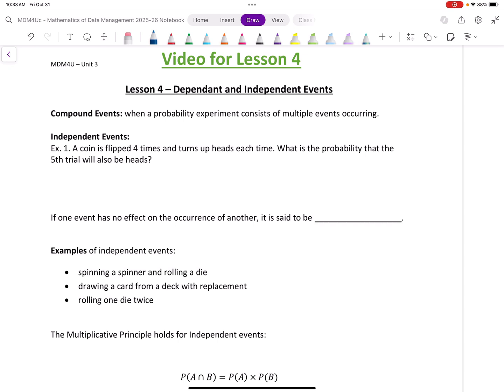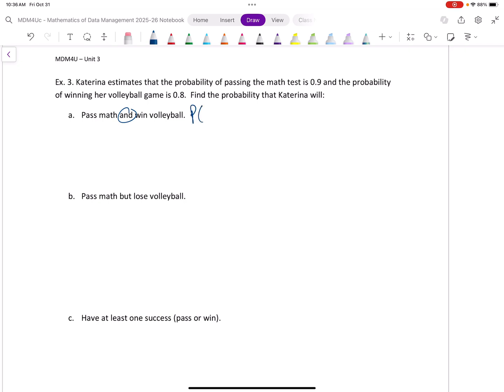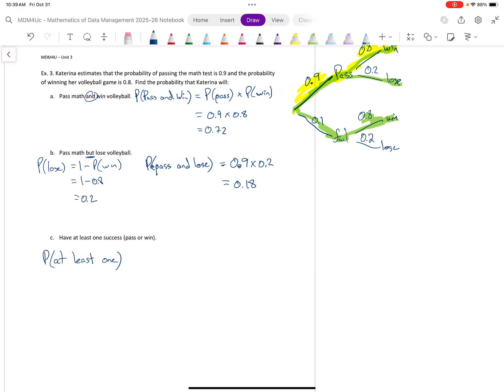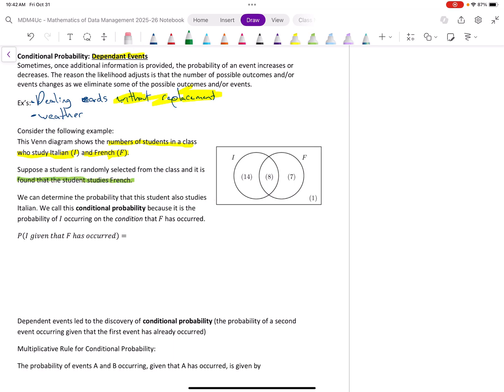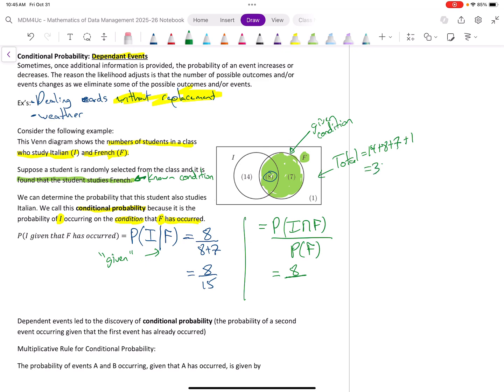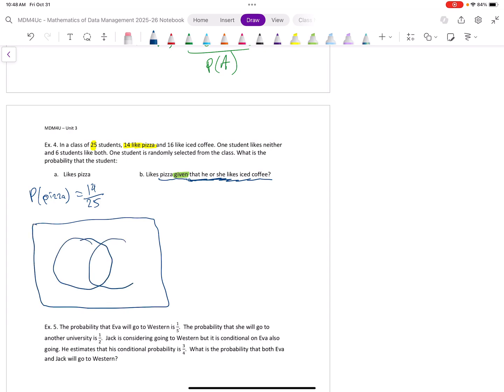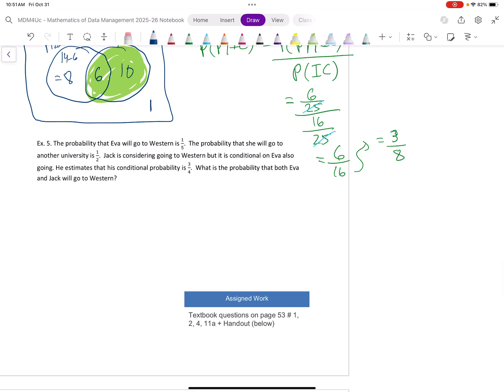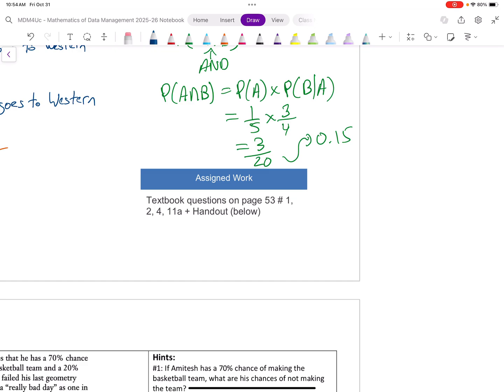Lesson 4 - Independent and Dependent Probability